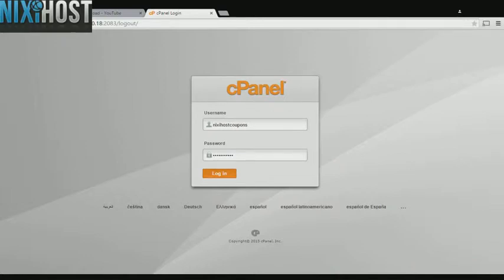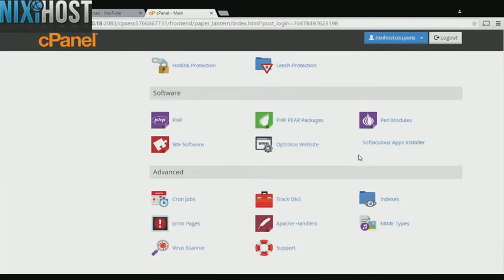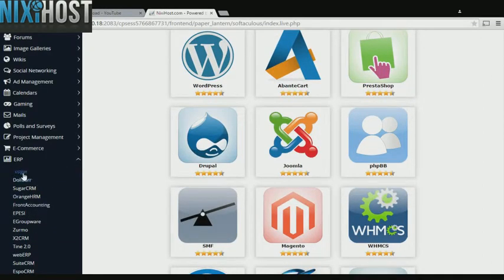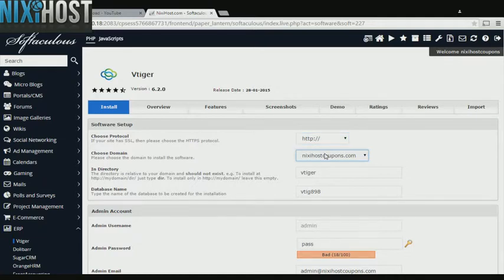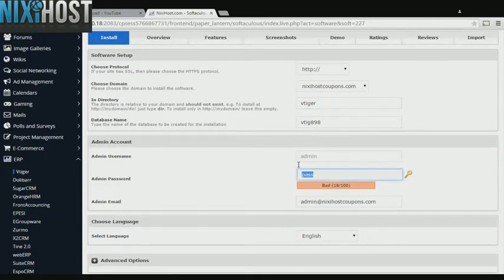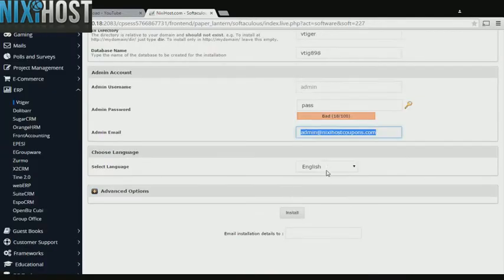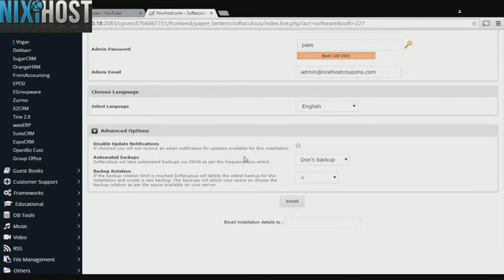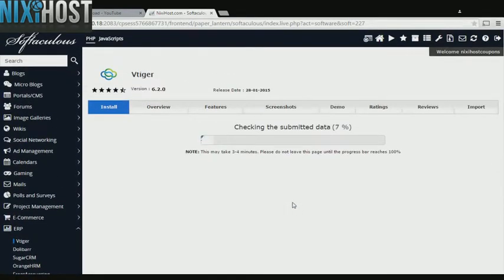Installing vtiger with Softaculous in cPanel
Using this quick tutorial, learn how to install Vtiger, a customer relationship management system for small and medium businesses, using the Softaculous tool in cPanel.